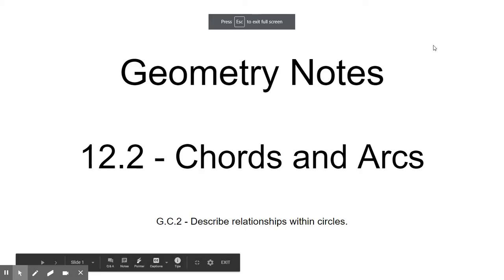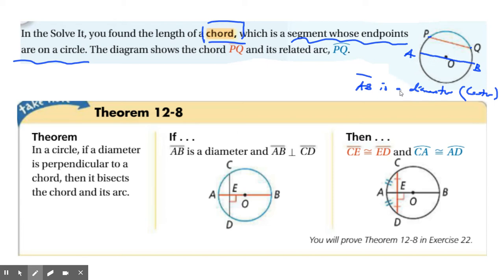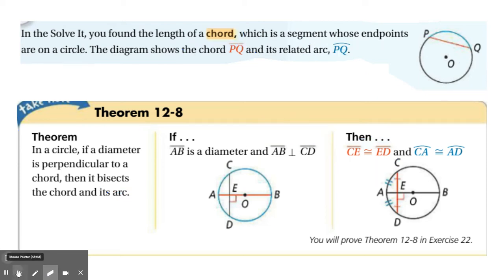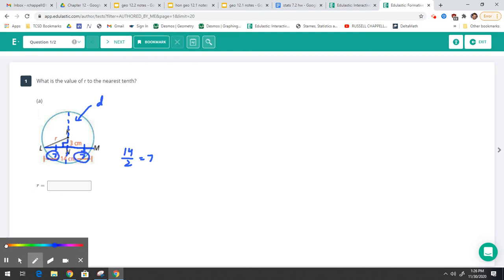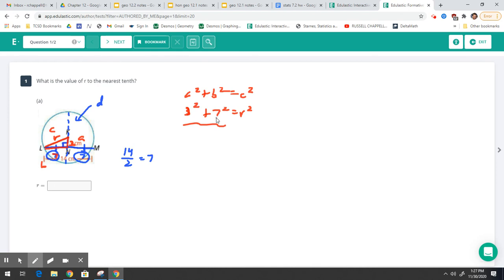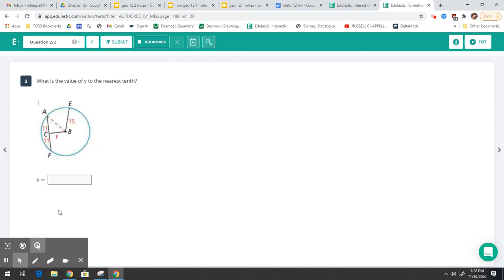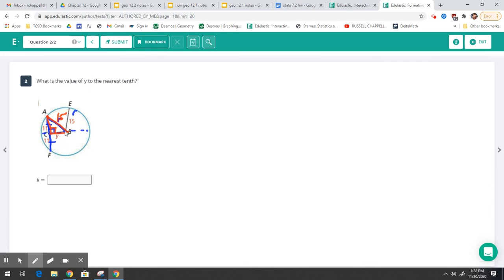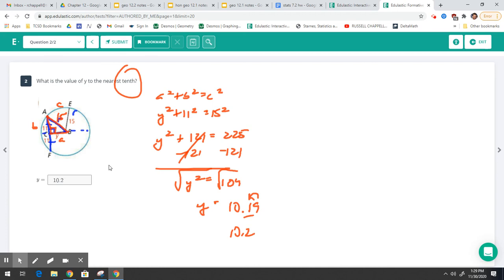geo 12.2 - chords and arcs